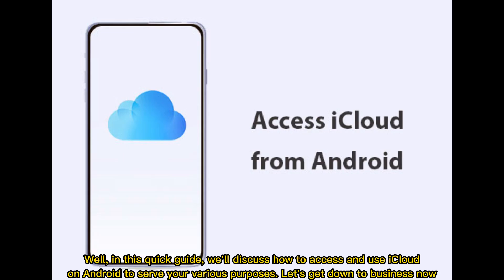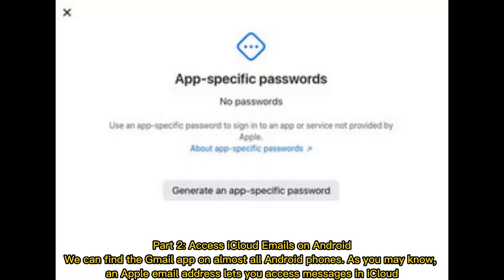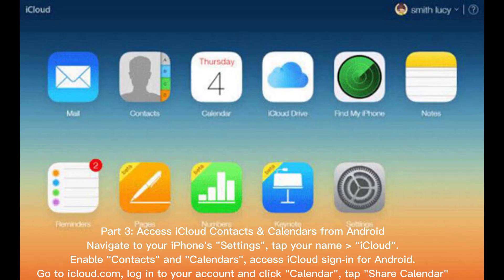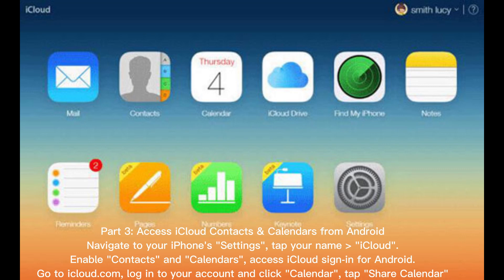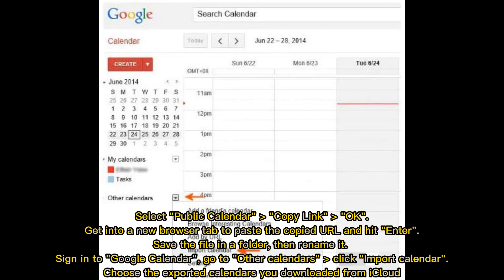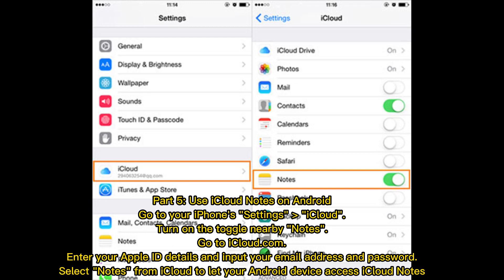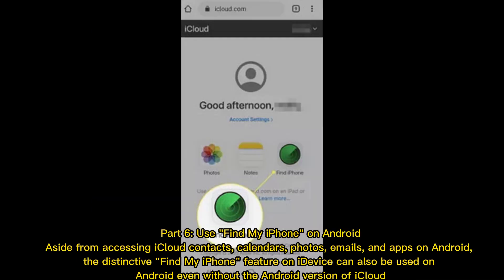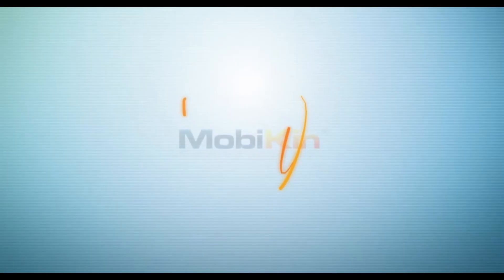6 Common Methods to Access iCloud from Android Phones/Tablets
Any ideas on how to use iCloud on Android phones? We will let you know 6 flexible ways to access iCloud from Android in this page. Go through it and find the desired ways here as required.